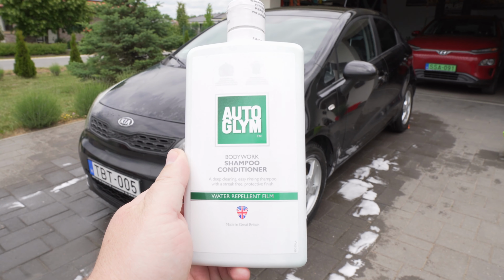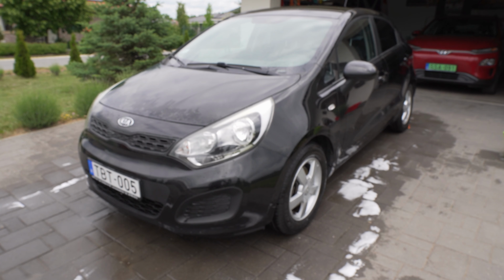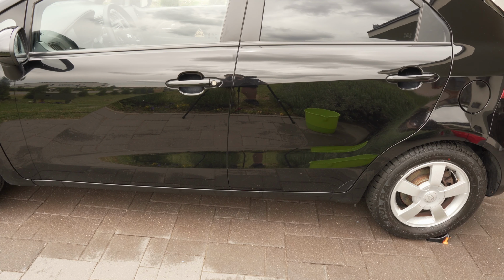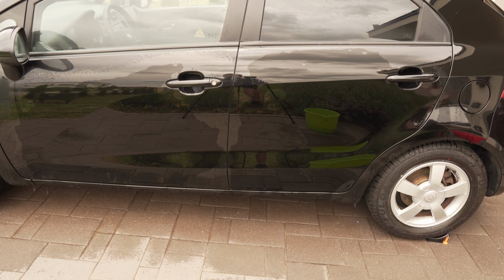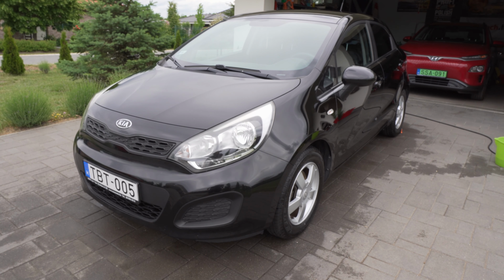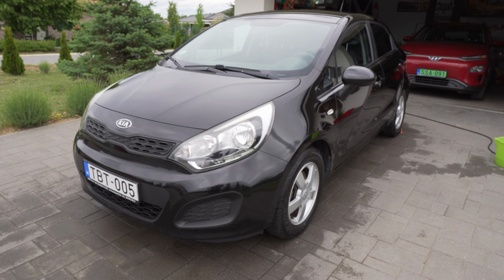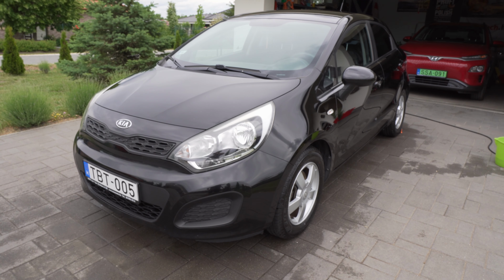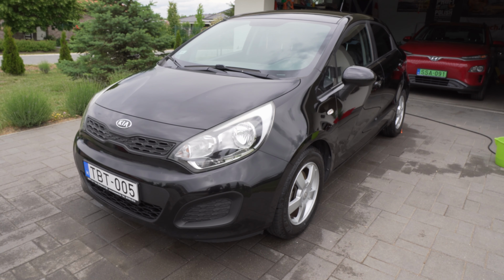Autoglym Bodywork Shampoo Conditioner test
This video is not a paid advert, however I received the product free of charge in order the be able to show you. It is about the Autoglym Bodywork Shampoo Conditioner's test.

Further information (in Hungarian, or you could search in your local area)

Sonax car care products: sonax.hu